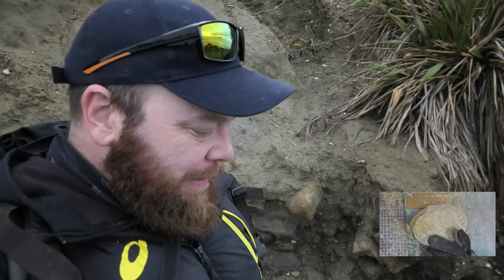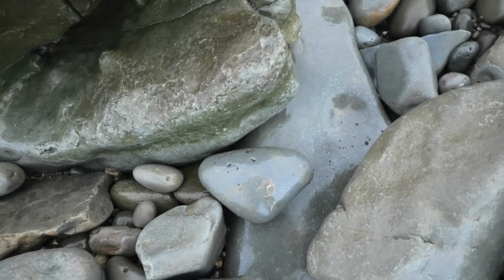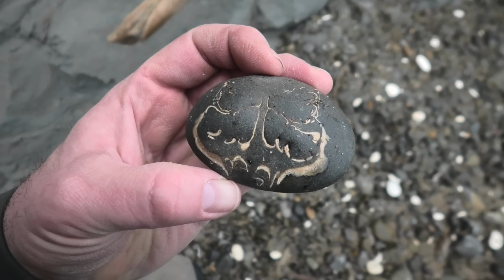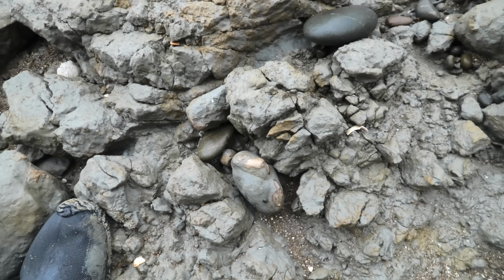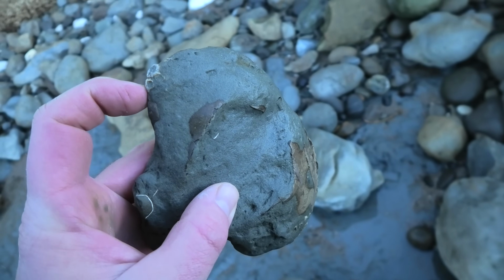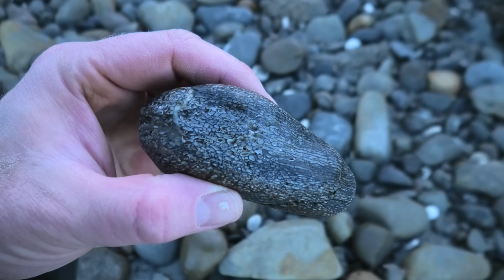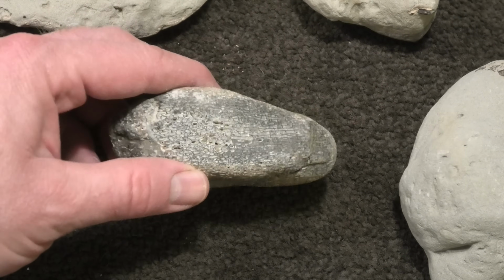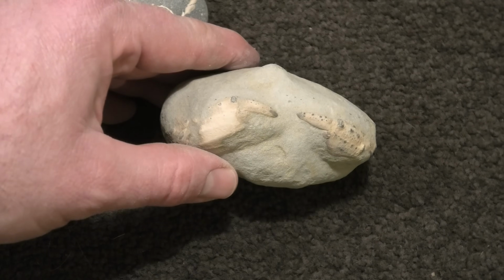Fossil hunting: I find the coolest little crab fossil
This footage is from before New Zealand went back into lockdown and was from two days of fossil hunting along on of the beaches near me. A large storm had moved quite a bit of new material into the area and I took advantage of this to find some pretty cool fossils. I had a great time looking for fossils over these two days even though the temperature was just above zero degrees Celsius for most of the time.

I am almost done with the prepping of two large fossils and I will get onto the editing very soon!

Postal address:
Morne Mamlambo
7648
New Zealand